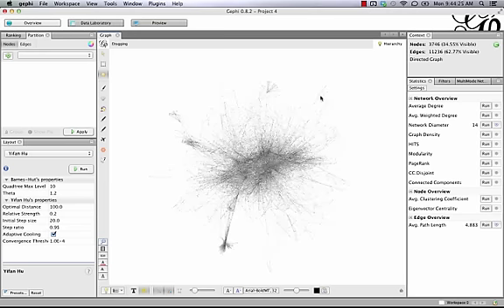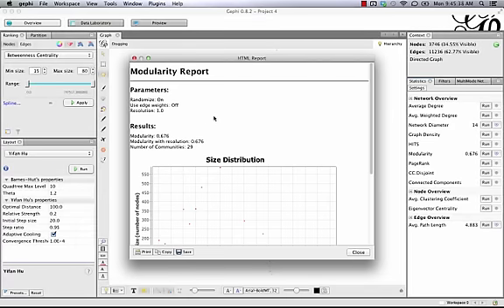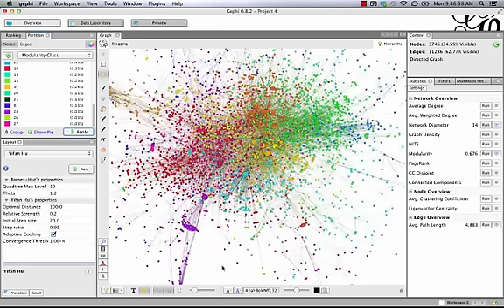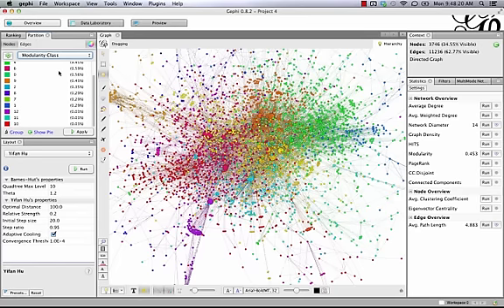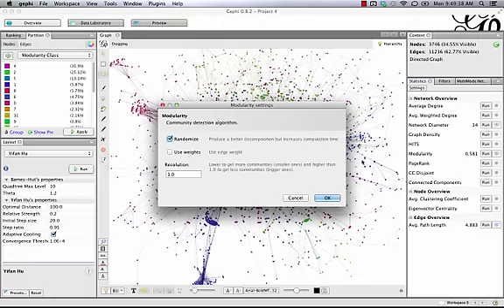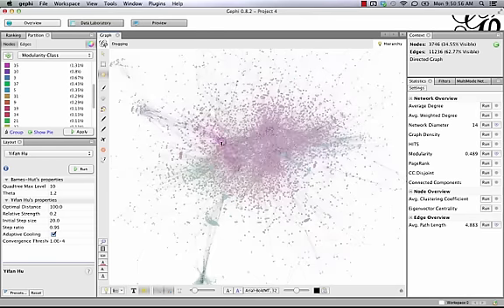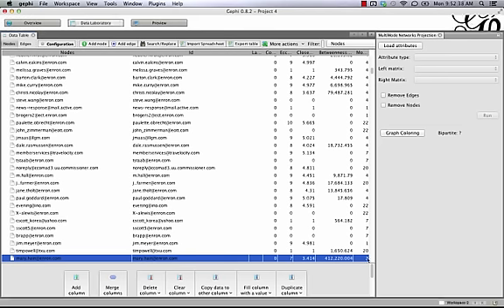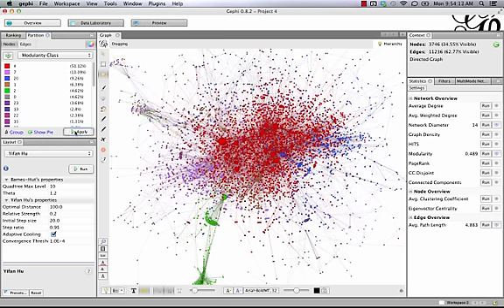Gephi Modularity Tutorial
A quick tutorial on how to use gephi's modularity feature to detect communities and color code them in graphs.